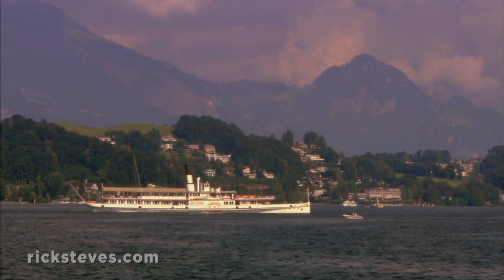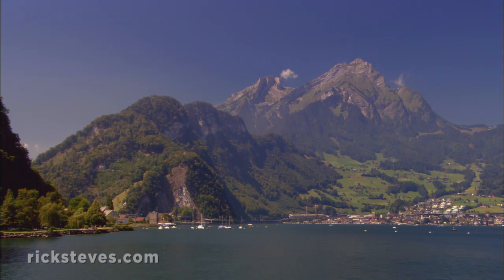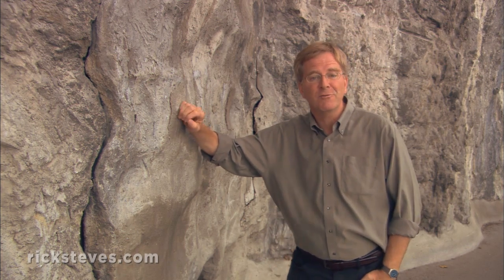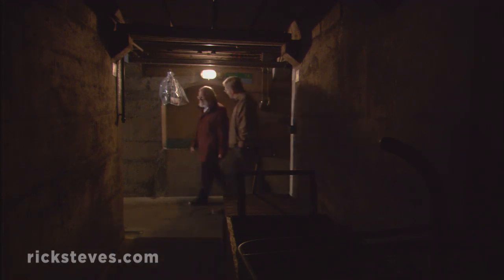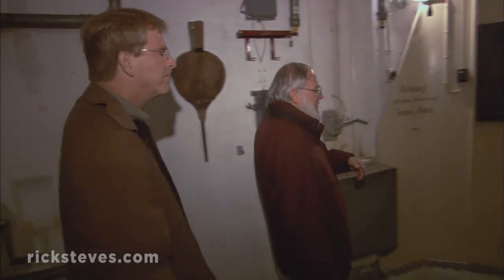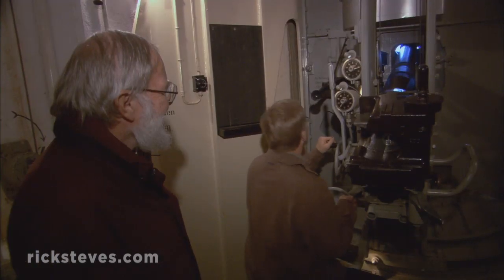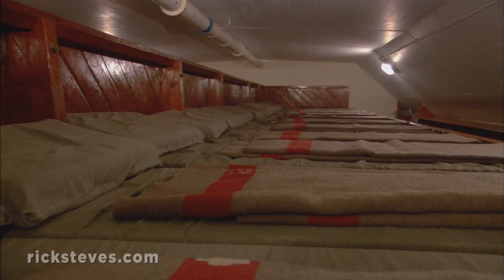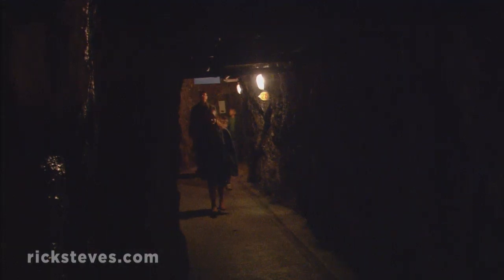Switzerland: Fortress Fürigen - Rick Steves’ Europe Travel Guide - Travel Bite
Near Lake Lucerne, visitors interested in Switzerland's secret defenses can tour Fortress Fürigen, one of nine forts buried within the mountains. Wandering through this hidden fortress, you are reminded how perilous Switzerland's position was in the 21st century and how committed the Swiss were to defending their freedom.